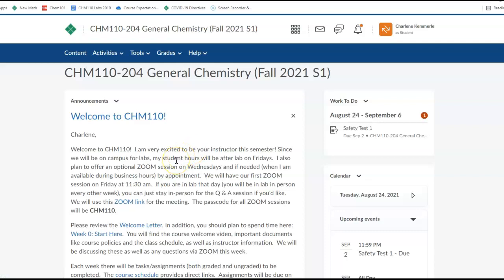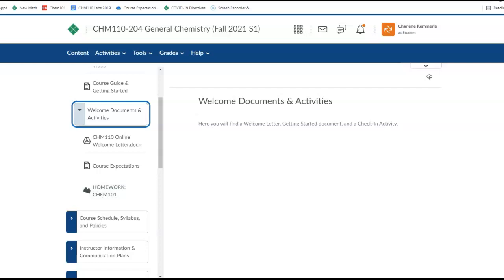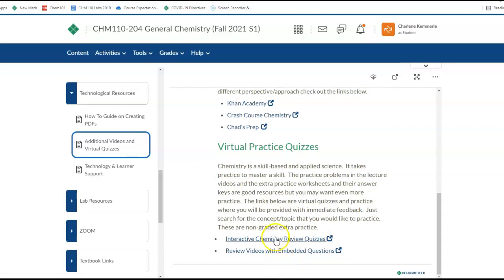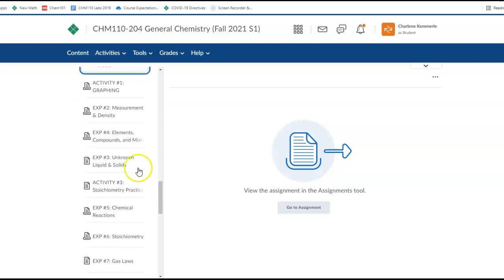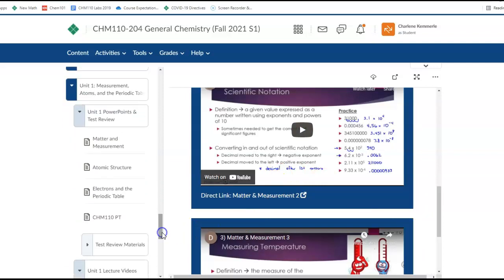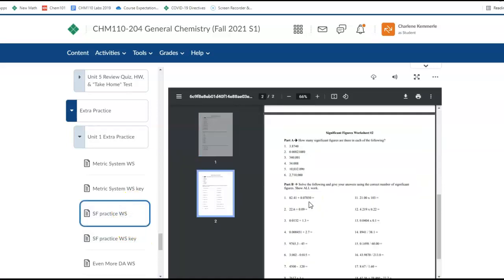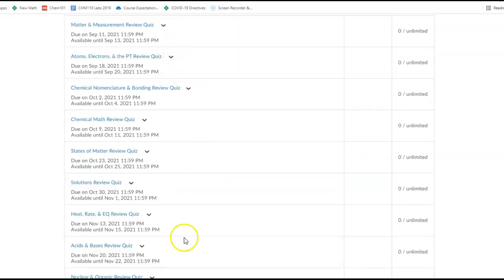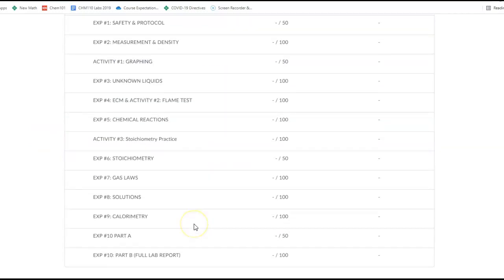CHM110 Fall 2023